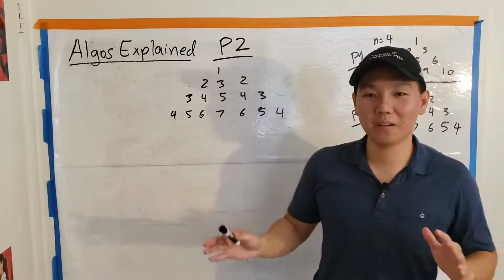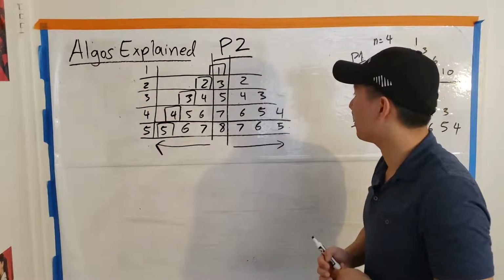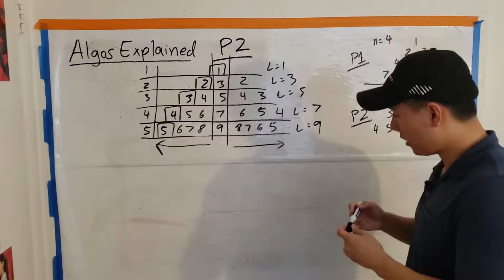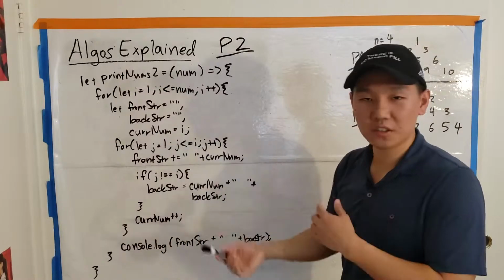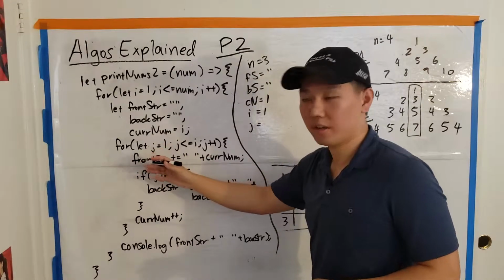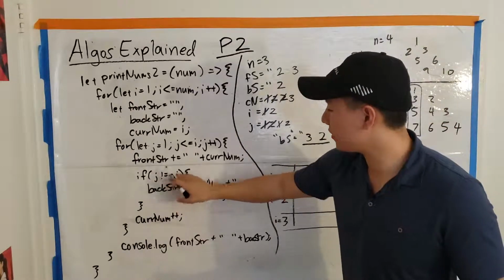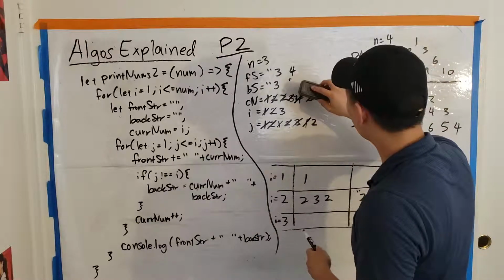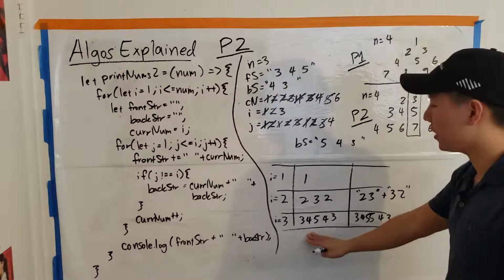Pattern Printing Algorithm 2